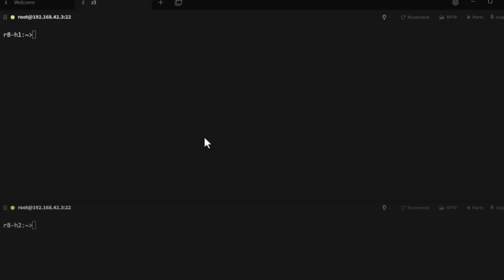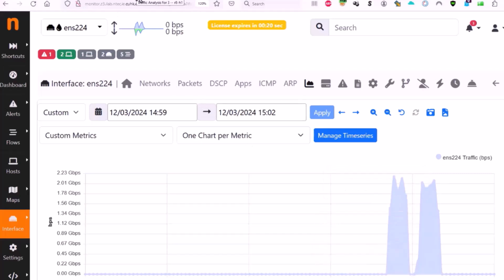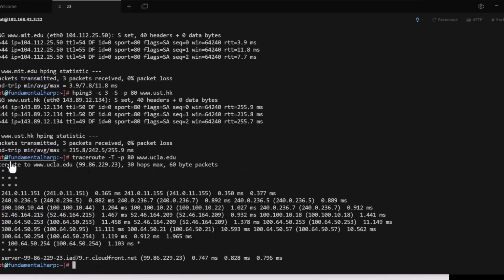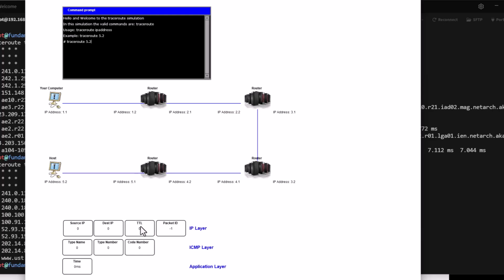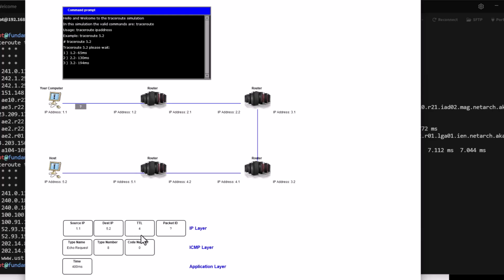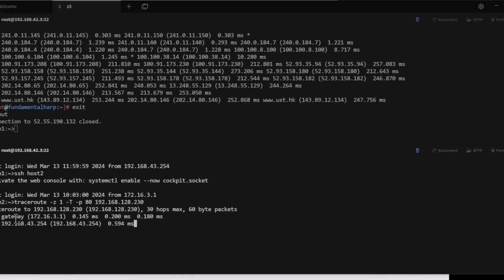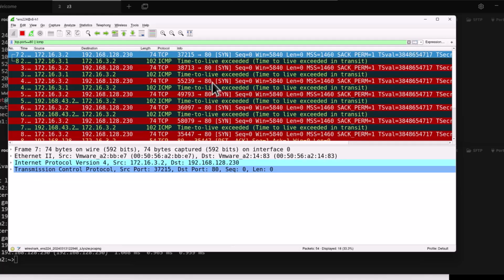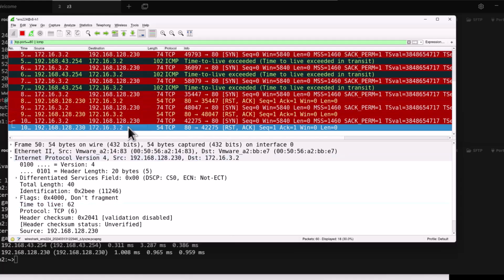Network monitoring and debugging with iperf3, MRTG, NTOP, hping3, traceroute, and Wireshark.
This video show you how to measure network throughput and network latency, monitor network traffic, and debug network route with the tools of iperf3, MRTG, NTOP, hping3, traceroute, and Wireshark.